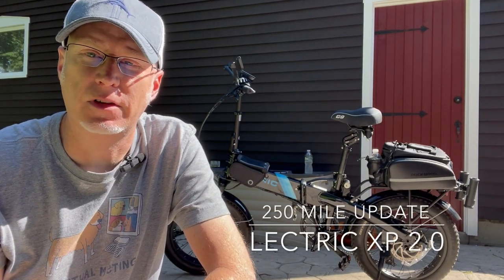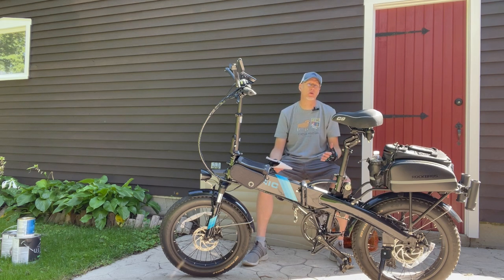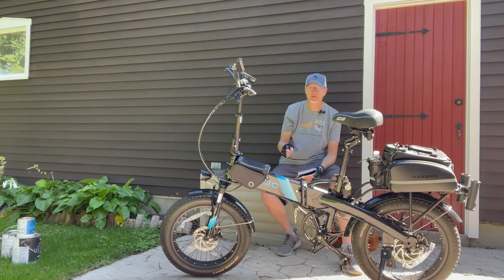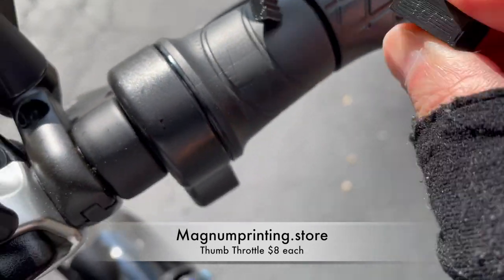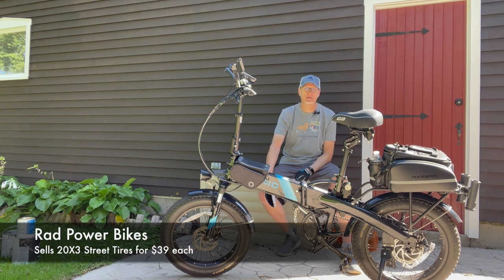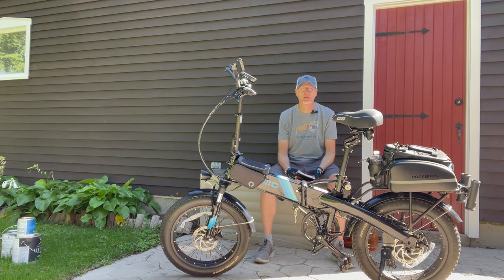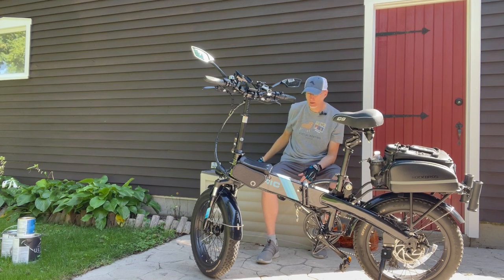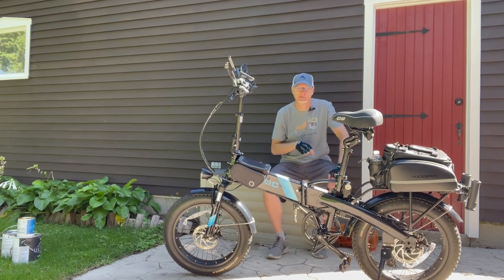Lectric XP 2.0 - 250 Mile Update Plus New Thumb Throttle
6 weeks in -- here's a quick update on my new Lectric XP 2.0 and how its doing.

Meachow Mirror

Rhinowalk Bike Bag